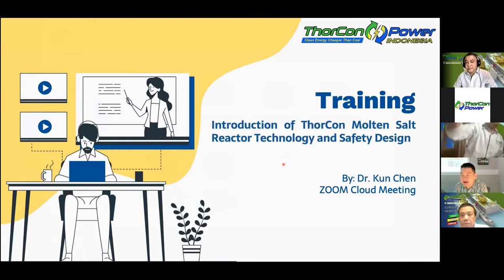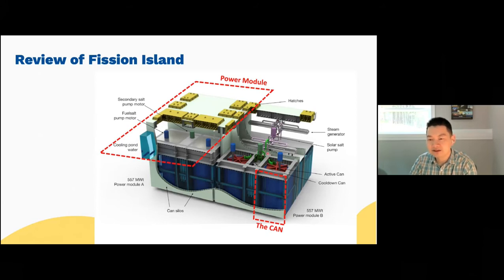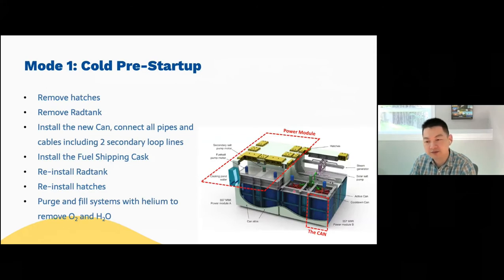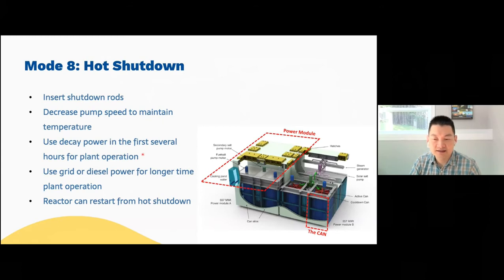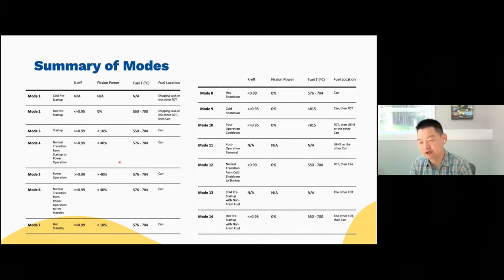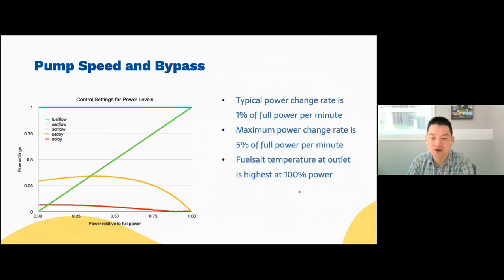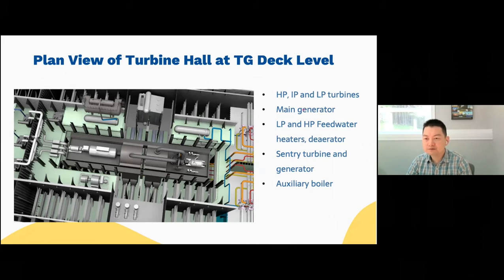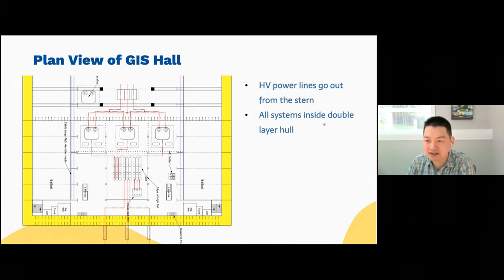ThorCon Training #4 with Prof. Kun Chen : Operation & Balance of Plant (BOP)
In this session Dr Kun will discuss all the mode of operation of Thorcon 500 including load follow and balance of plant.